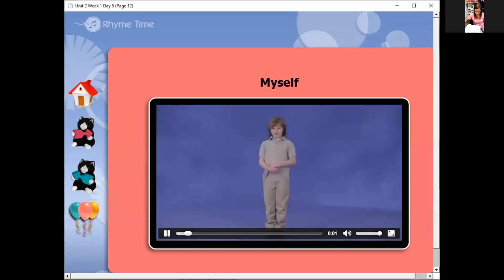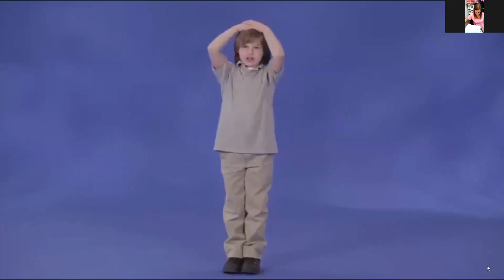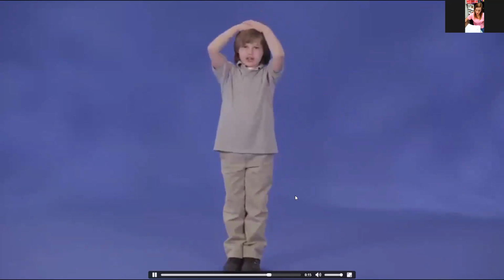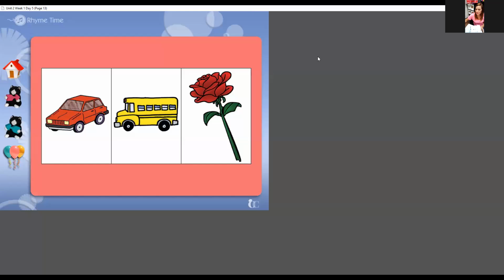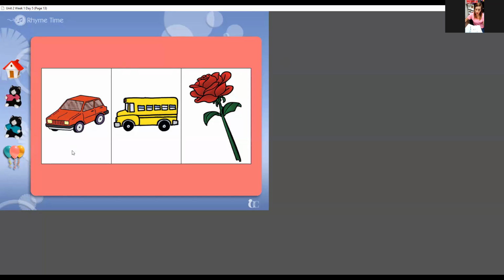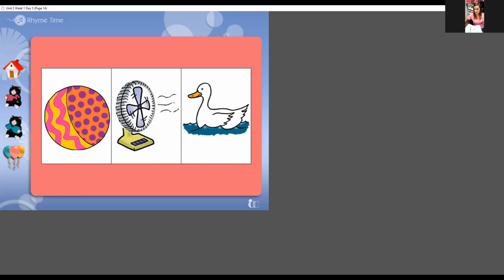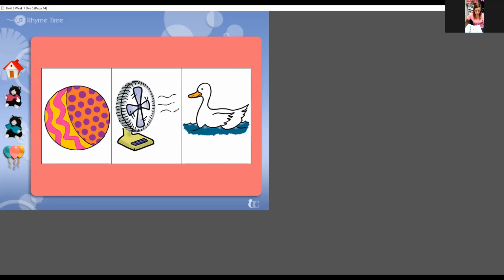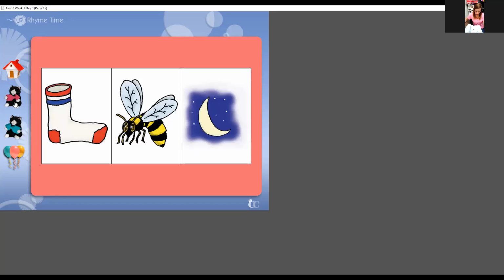SFA Unit 2, Day 5 Rhyme time lesson